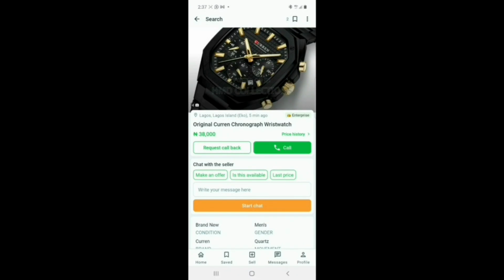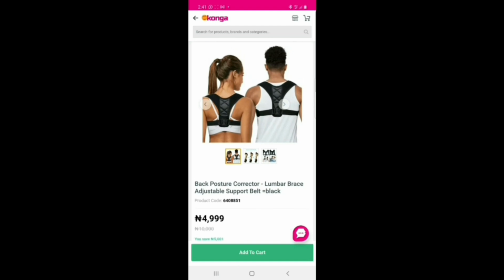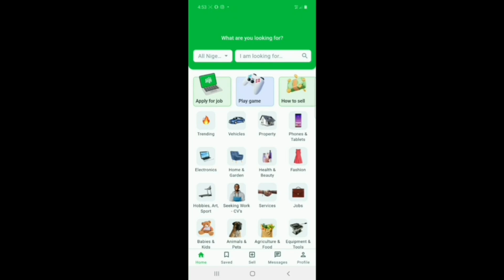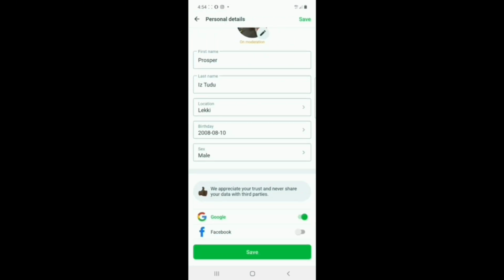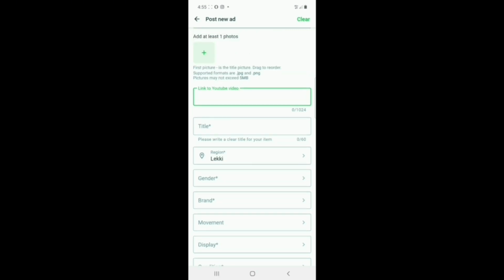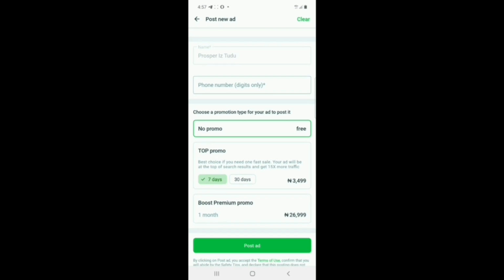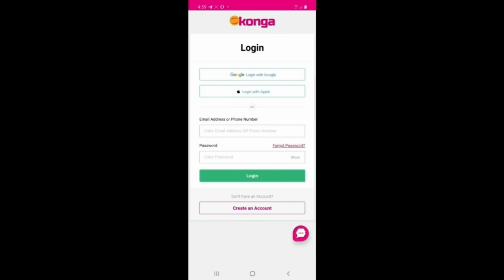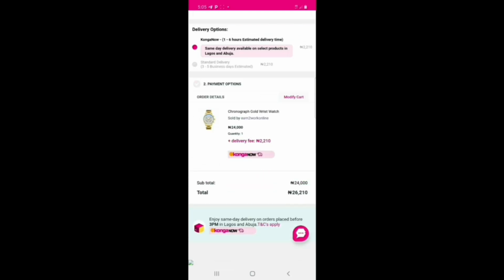How To Make Money Online With No Capital In 2024 | Make ₦200K Monthly With ZERO Capital,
In this video, we will work you through  on how you can make money online with no capital investment. There are many ways to make money online, but this methods is simple and easy to understand and start if you follow through